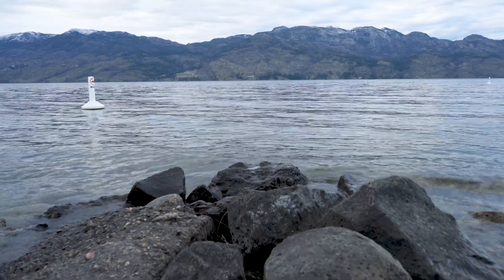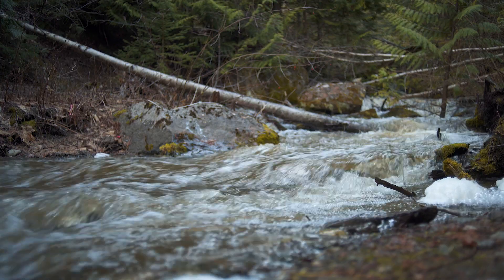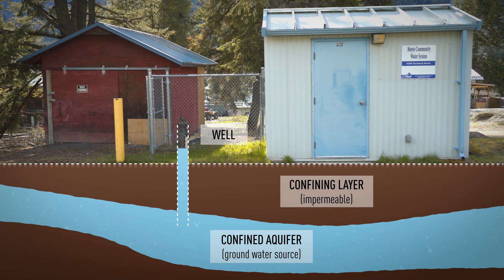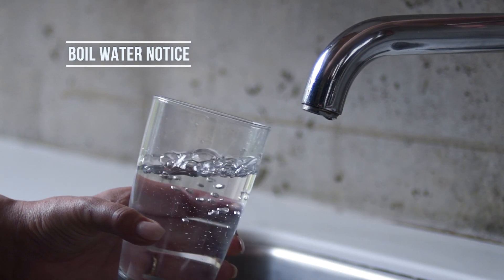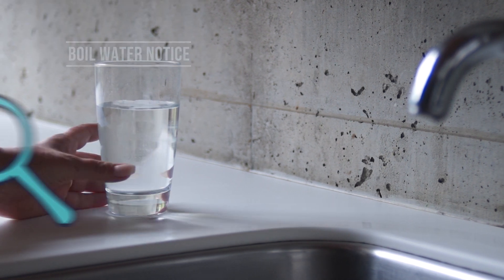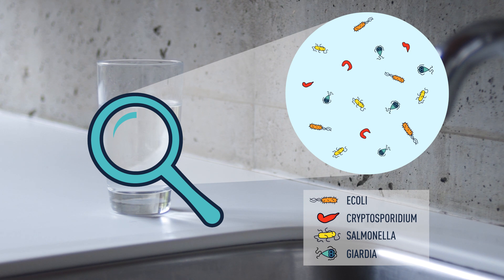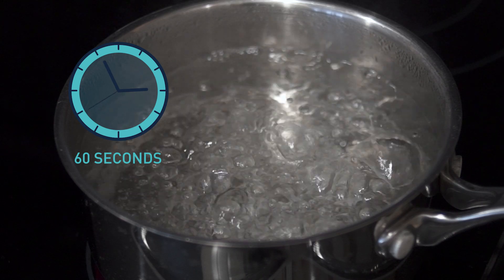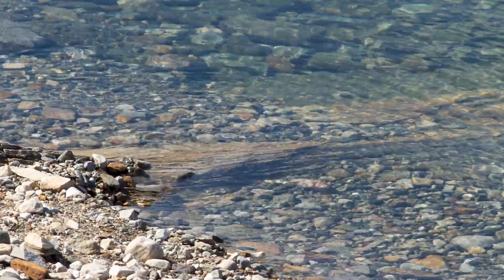Video 1: Our Water Sources and Types of Contamination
How valuable is clean water to you and your family, and how much do you really know about it? Many Canadians take clean drinking water for granted, and not everyone knows where their water is coming from when they turn on the tap. Who treats it, delivers it to your home, and ensures it is safe? Informing yourself is the first step to understanding the true value of consistently clean, safe drinking water. This series of three videos will help you understand where you water comes from, how it’s treated, and what role you play in ensuring the water out of your tap is clean and safe.